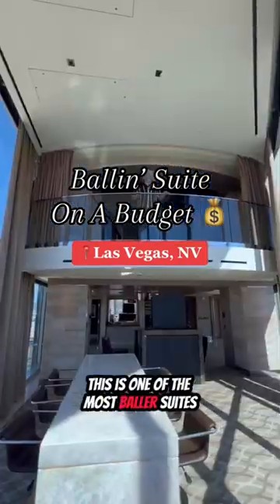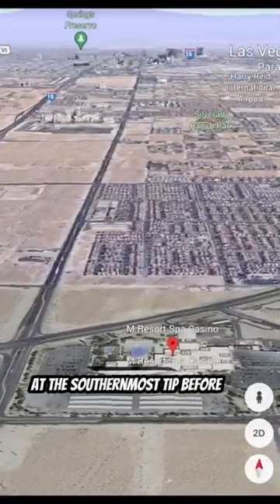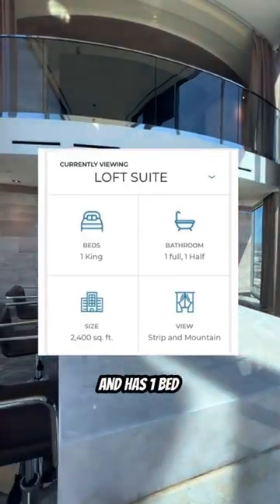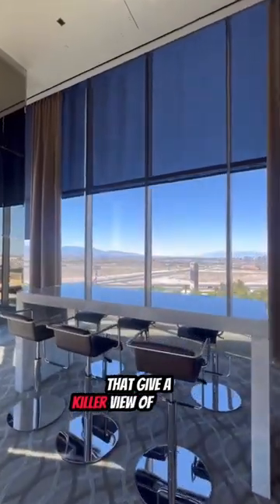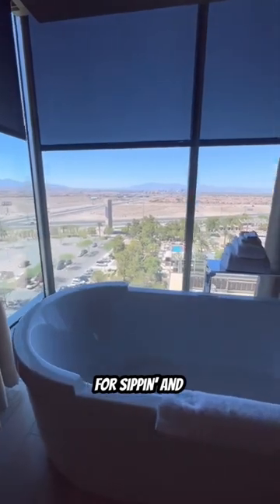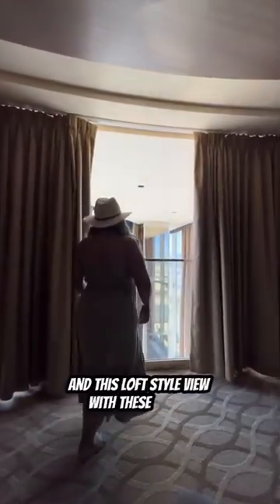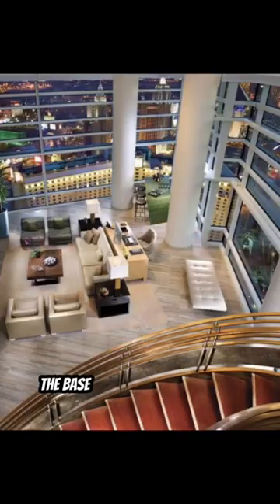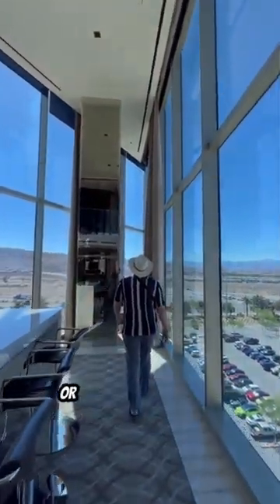One of the most BALLIN’ SUITES in Las Vegas! 💸